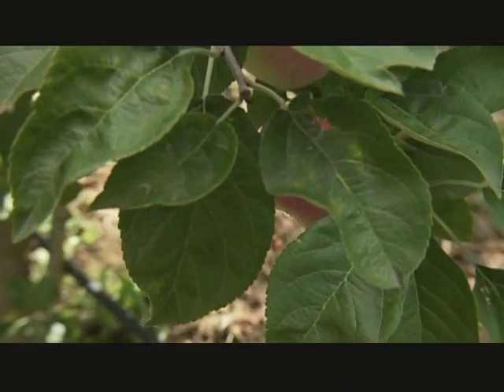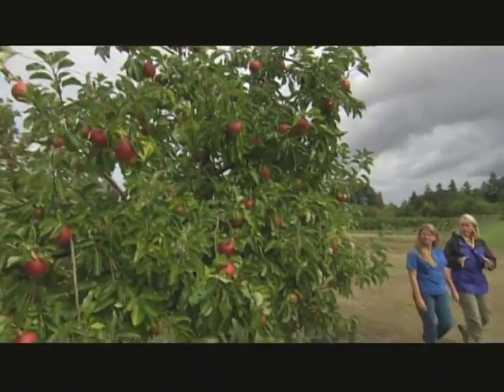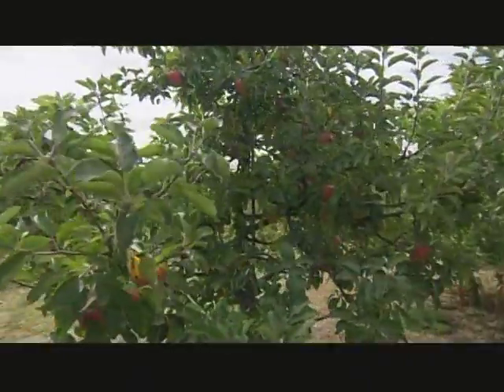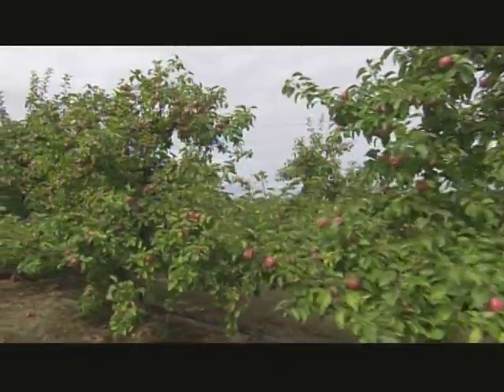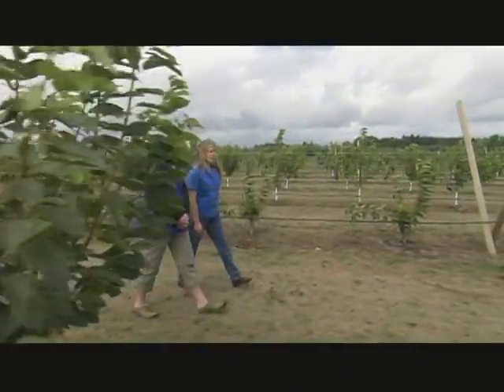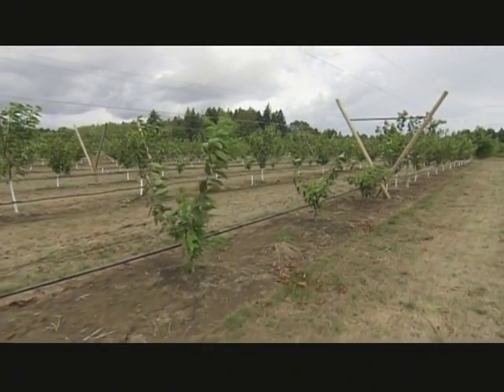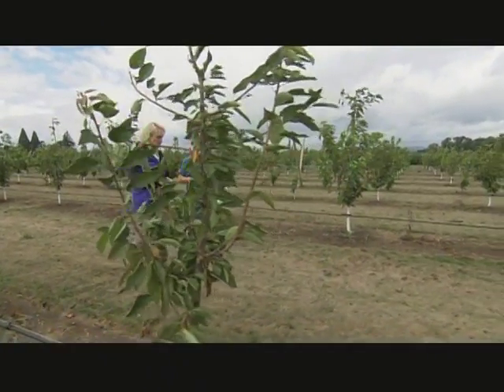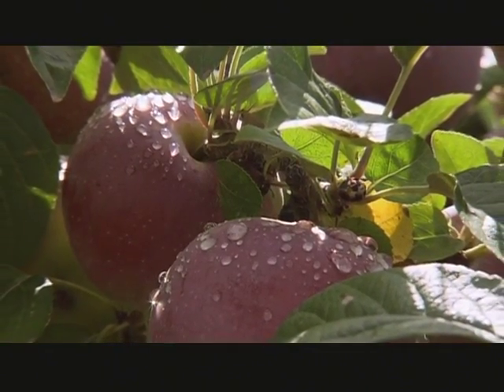Apples and Fruit Trees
When you're choosing an apple tree, there are some things you should know. An OSU expert shows you some smaller apple trees and shares her favorites. AND, there's new research on very productive cherry trees. She answers the question: Can I grow fruit organically?